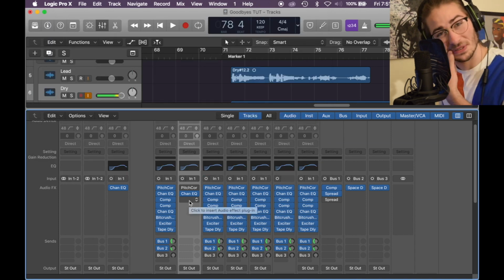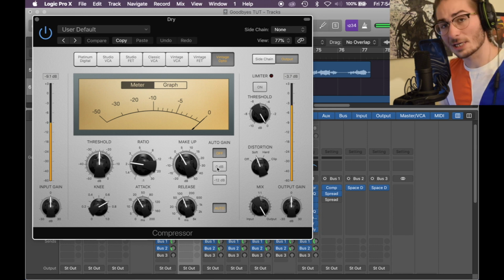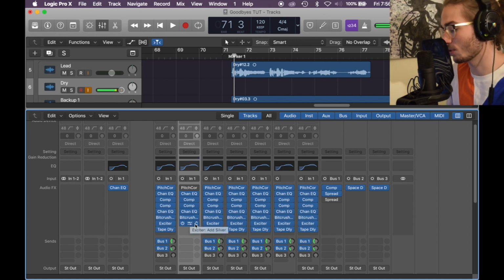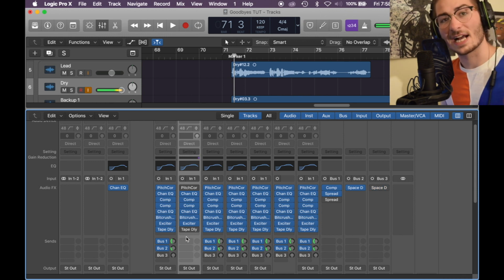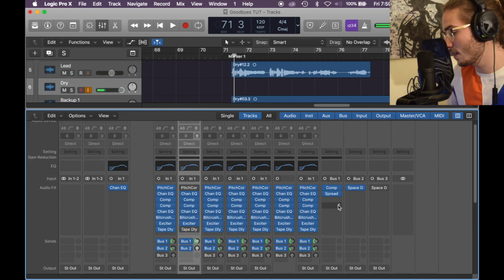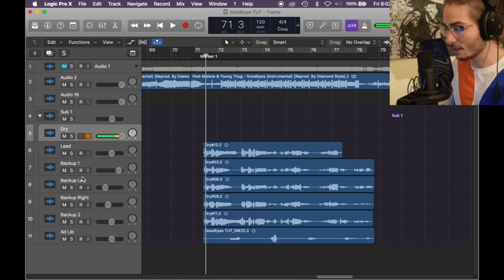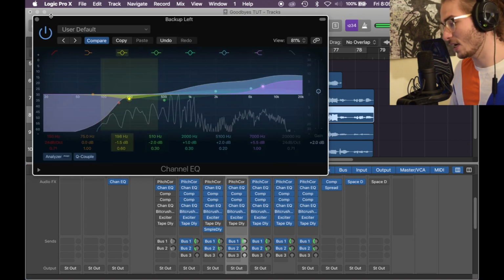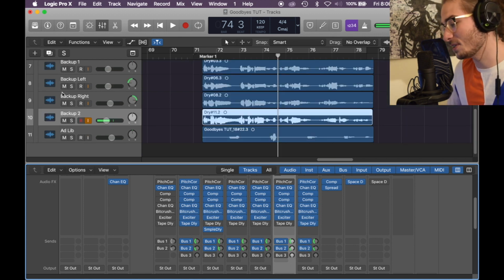How to Sound Like POST MALONE - "Goodbyes" Vocal Effect - Logic Pro X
The easiest way to sound like Post Malone in Logic Pro X, using only STOCK PLUGINS. Simple tips on spacing out your tracks for Harmonies!

- Crab Lord

Equipment I Use:

Rode NT1 Microphone

Scarlett Solo HD Interface

AKM 320 MIDI Keyboard